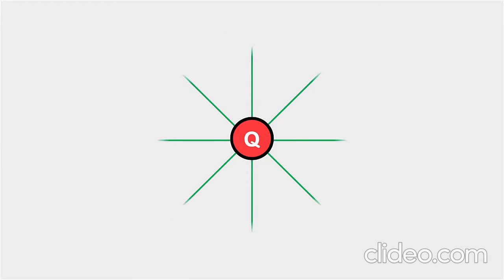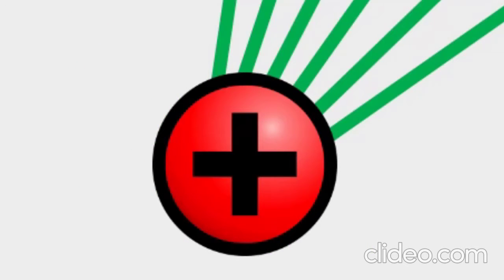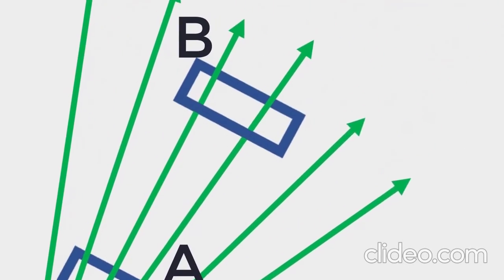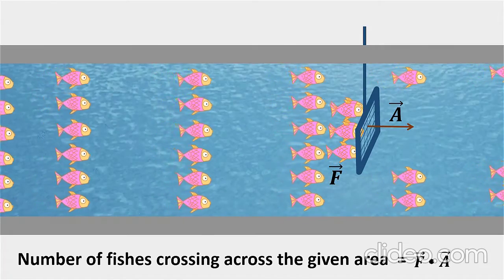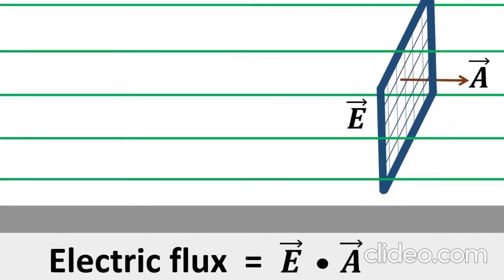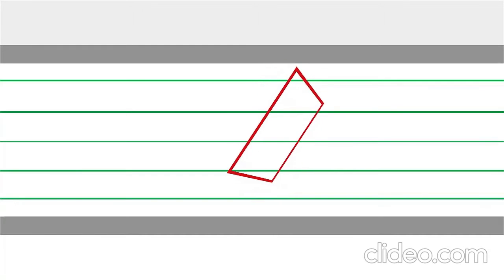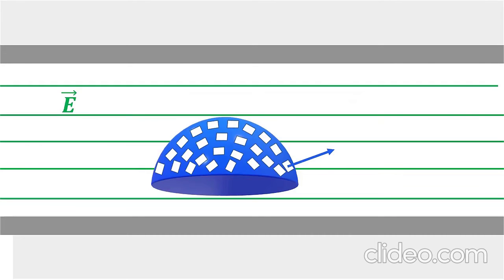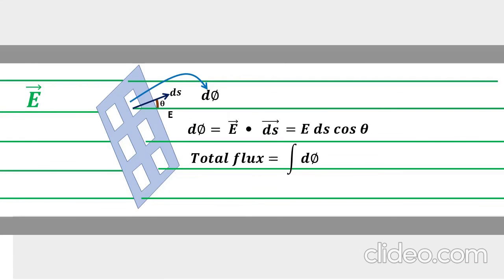electric flux|Electrostatic|part-1|CONCEPTS| Physics 12thNCERT|CBSE|INDIA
Electrostatic
(CHAPTER-01)